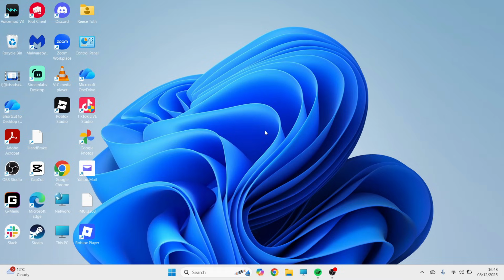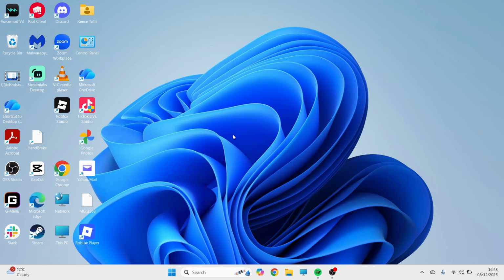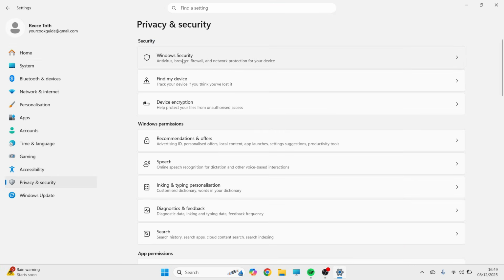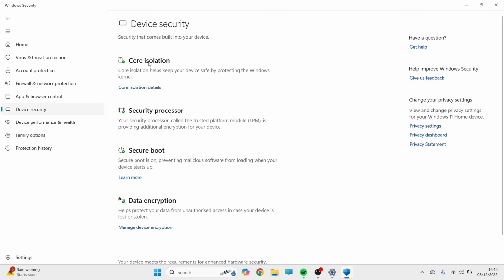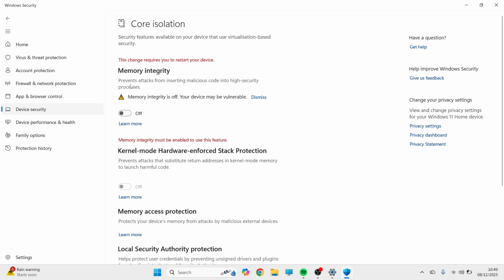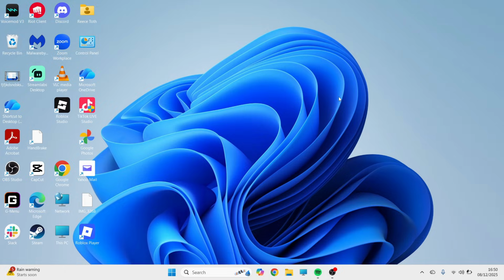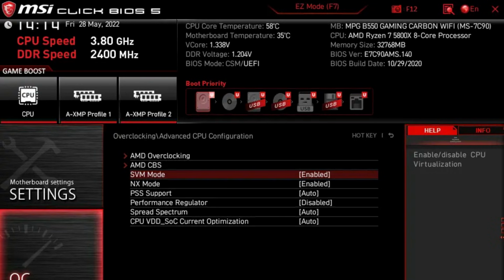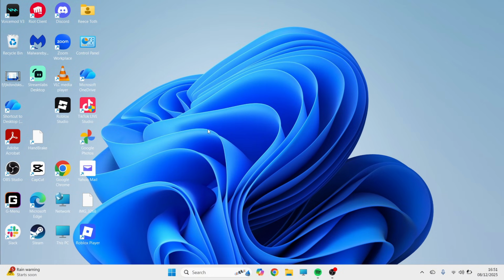How To Fix HVCI Enabled In Valorant Windows 11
Fix the “HVCI enabled” Valorant error in Windows 11 by turning off Memory Integrity, managing Core Isolation settings and resolving Vanguard compatibility issues so Valorant can launch properly again.